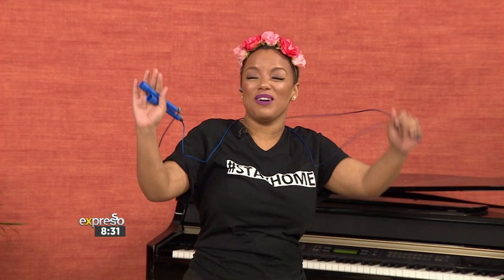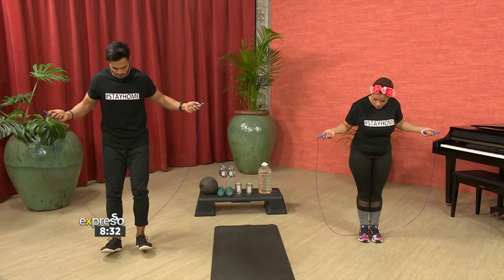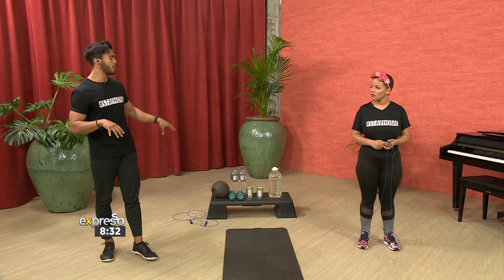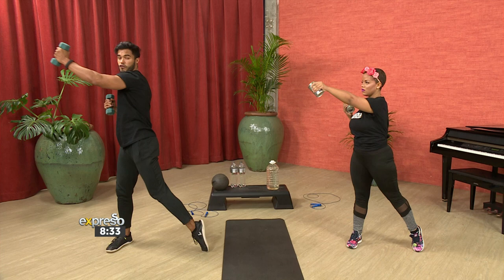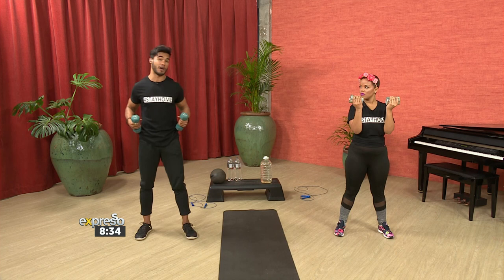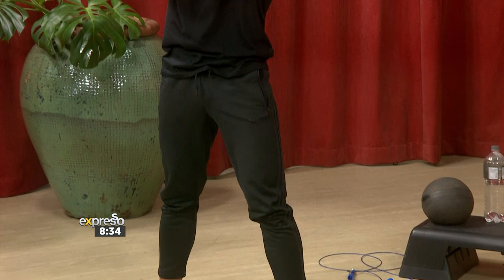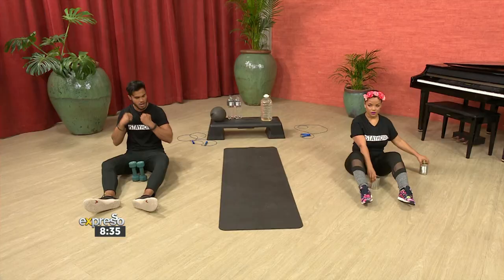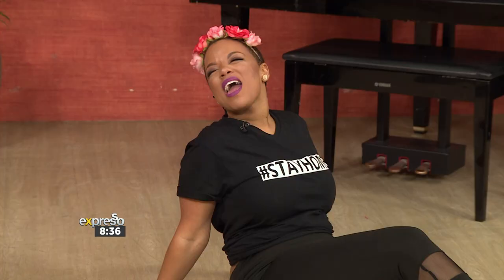Lockdown Fitness: At-Home Boxing Workout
Health and Wellness Entrepreneur and TV Presenter Ryle De Morny leads us through an at-home boxing workout.